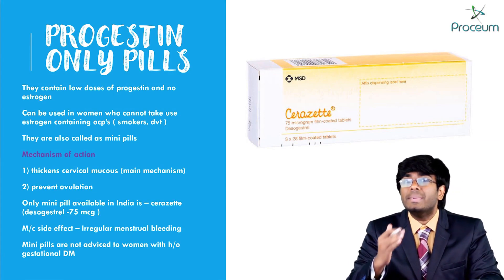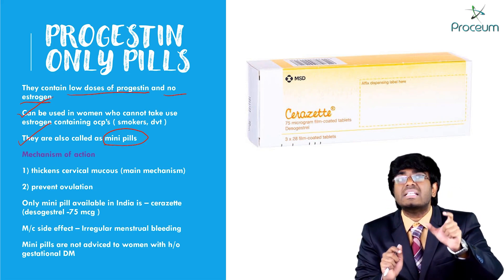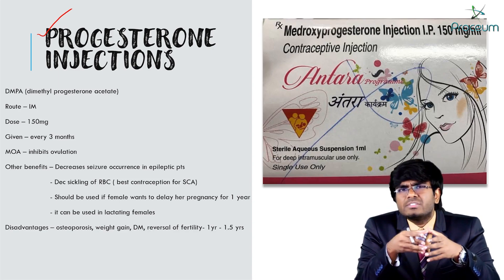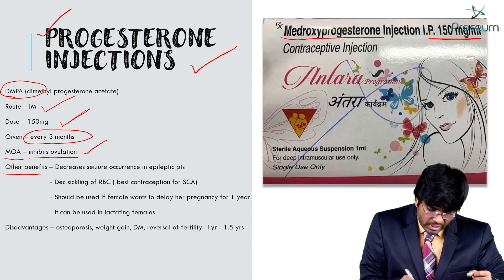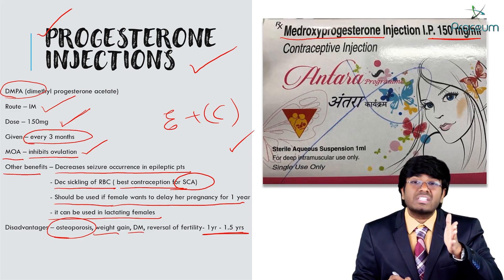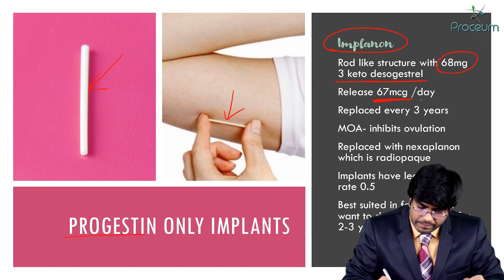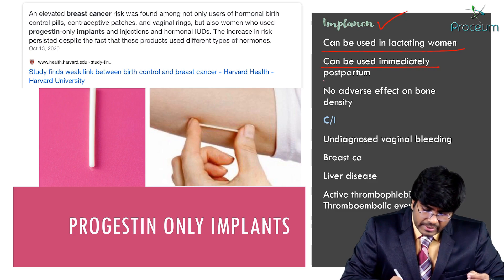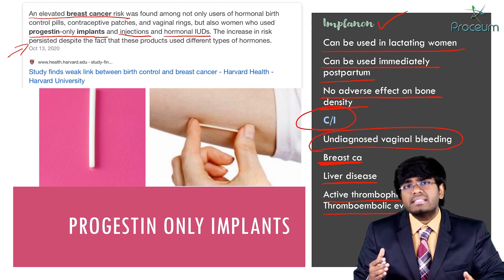36. Progesterone Containing Contraceptives